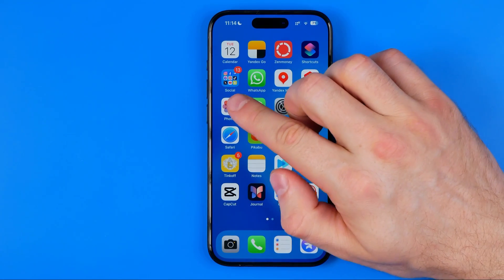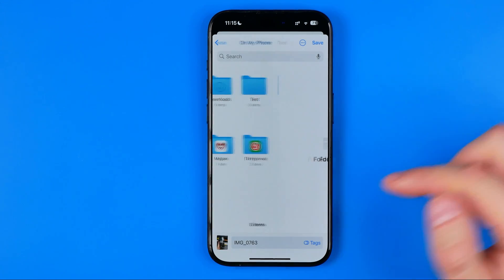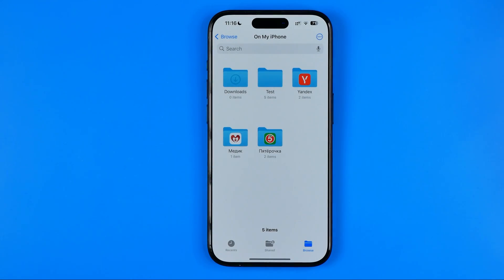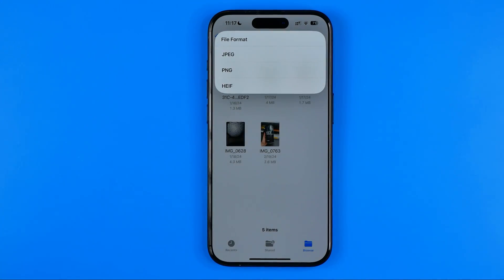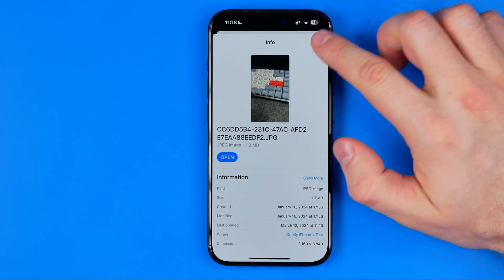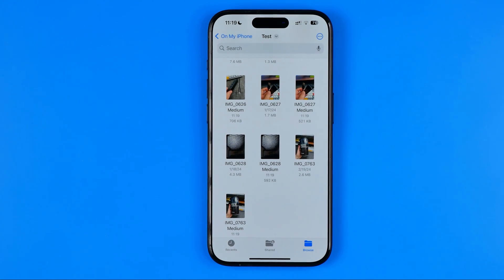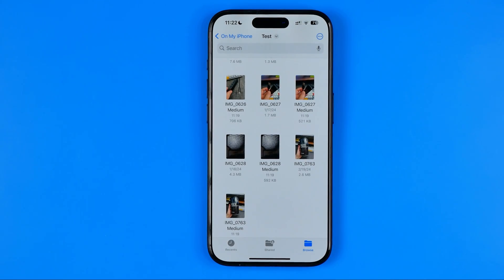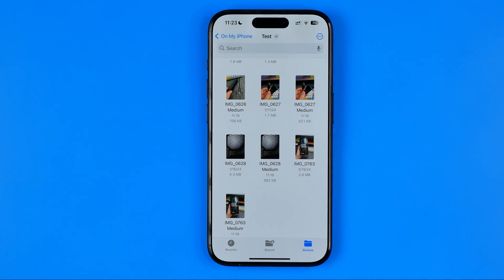How to Convert a Photo to Png Format on iPhone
Here's how to convert a photo to png format on iphone! In this video I will show you how to convert jpg to png. Be sure to watch the video to the very end.